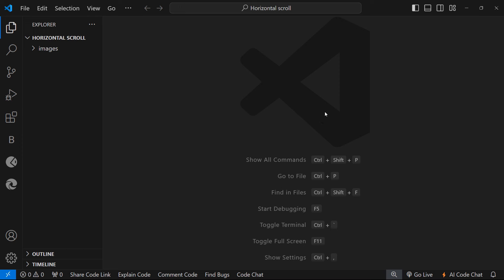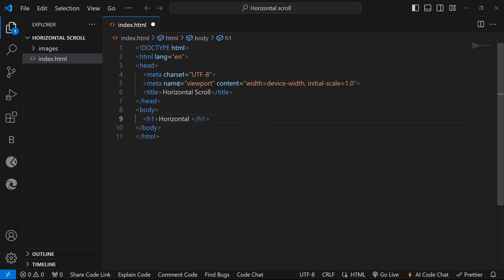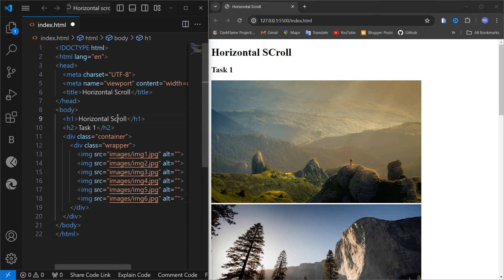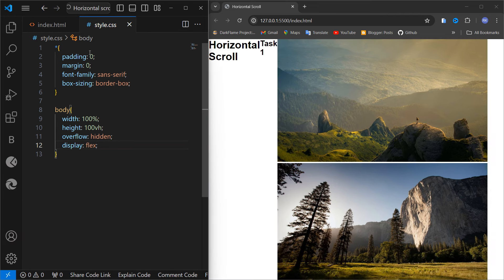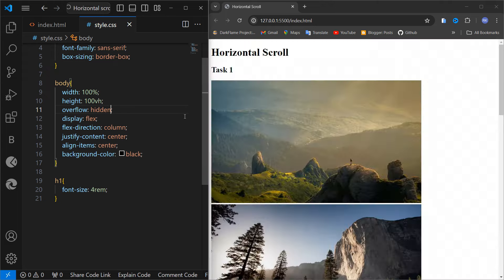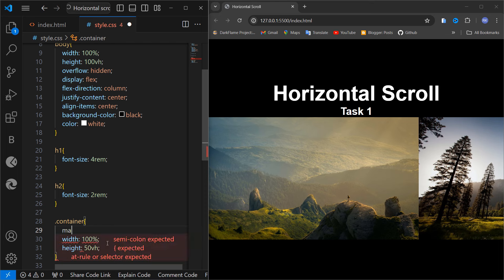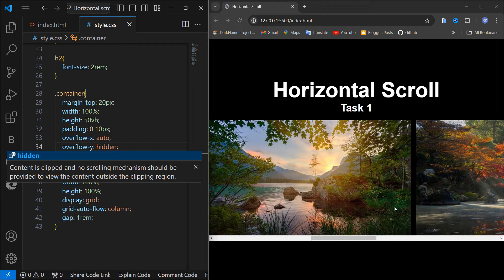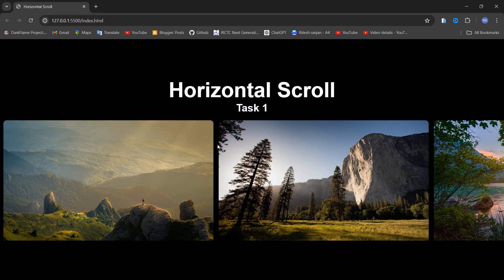Create a Horizontal image scroll using html and css only for beginners | step-by-step tutorial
Learn how to create an image slider using HTML and CSS with our beginner-friendly tutorials. Discover HTML and CSS slider techniques to build image slideshows that enhance your web projects. Our guides cover HTML and CSS tutorial for beginners, including image sliders in Hindi, perfect for mastering HTML CSS slider integration. Follow step-by-step instructions to create HTML image sliders and add dynamic visual content to your websites.